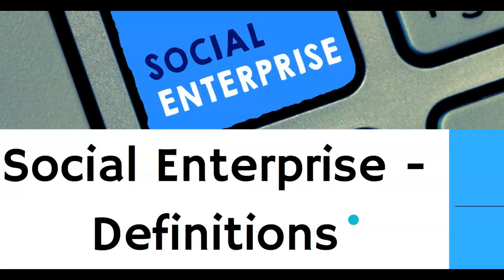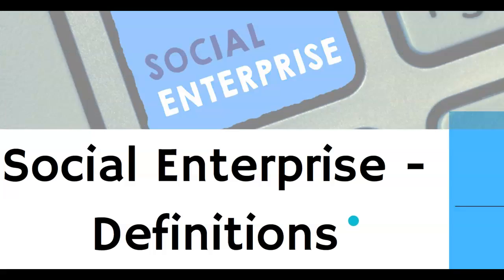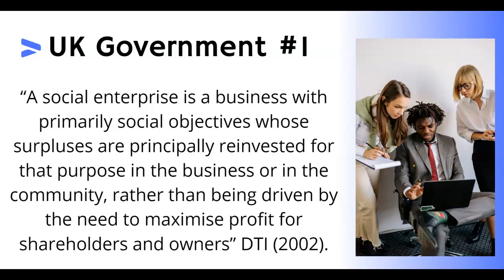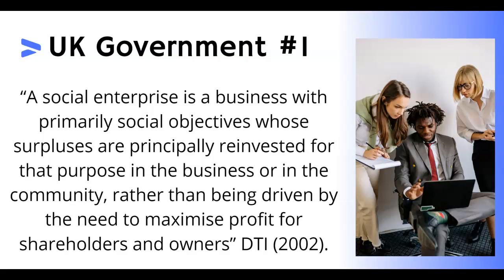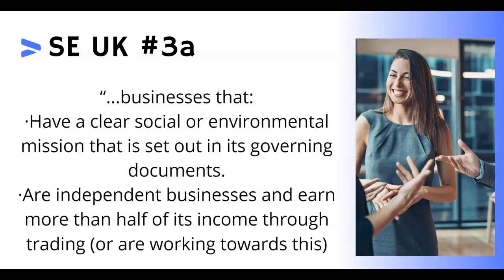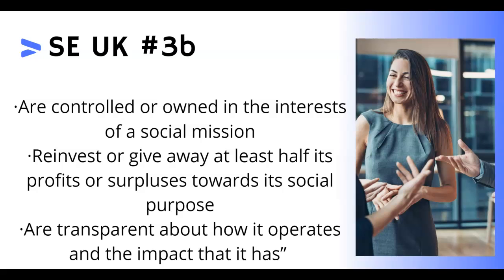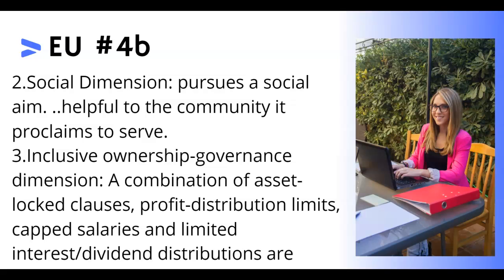Social Enterprise Definitions - Boomy Tokan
This video will teach you about Social Enterprise Definitions and A Social Enterprise. Start a Business with Purpose today with Steps 1-3 of how to embed social value into your organisation. Make money and improve the well-being of those around you too!
If you want to stay encouraged to be the best version of yourself then listen to encouraging content here:
Boomy Tokan has over 1 million views on Quora.com and is the author of "How to Write Your First Business Plan", "Business Funding Secrets", "Feel the Fear and Start Your Own Business Anyway", "How I Went From Zero To 30,000 Facebook Likes in 30 Days" plus 5 other bestseller books.

I respond - so leave a comment on this video and see.